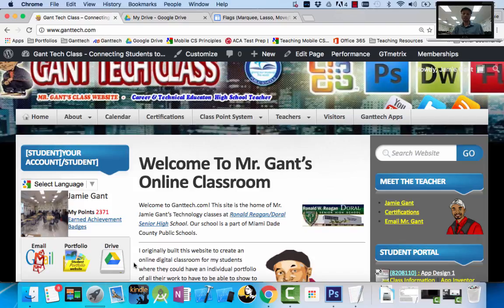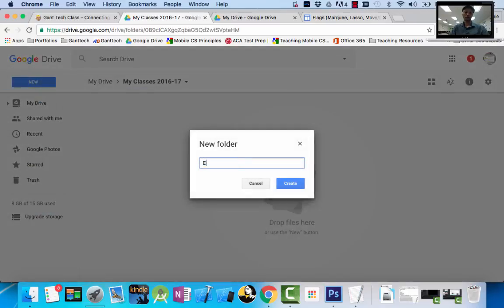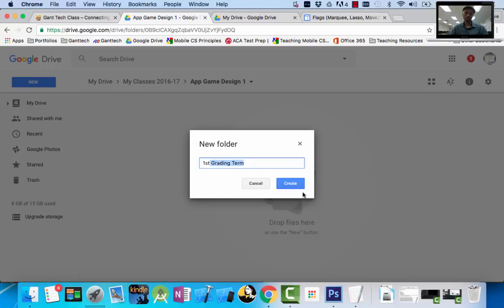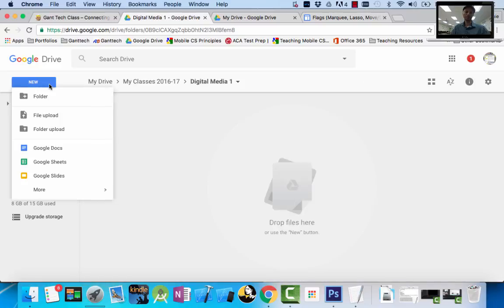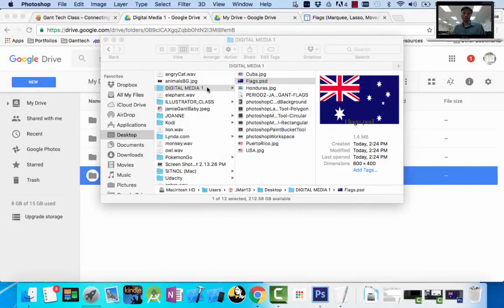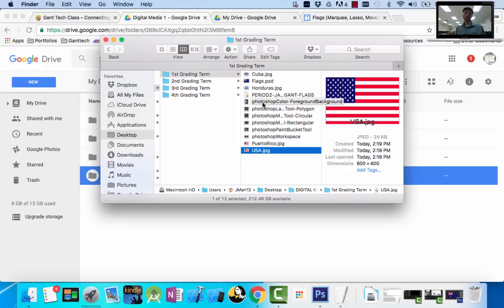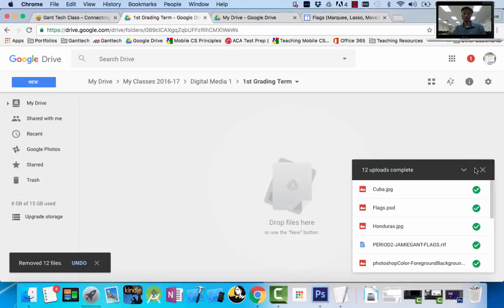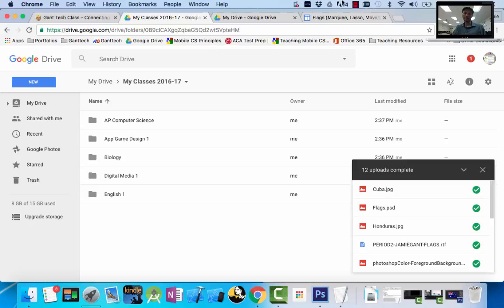GantTech Class Video: Setting Up & Saving Work to Your Google Drive